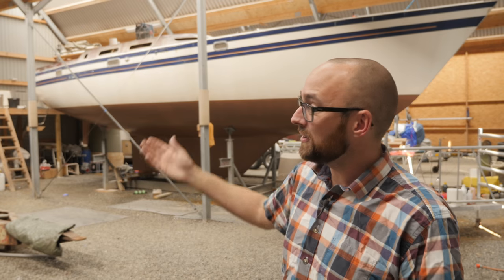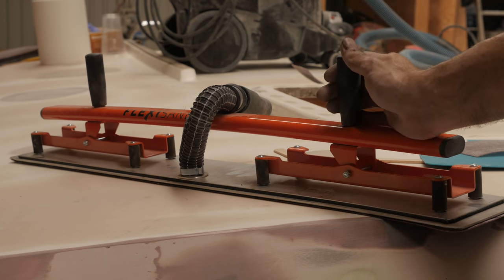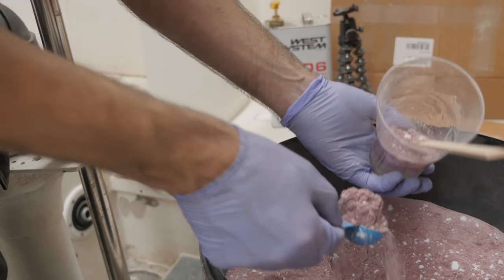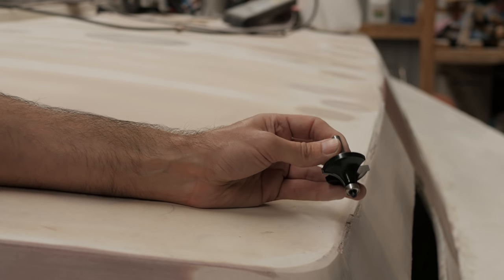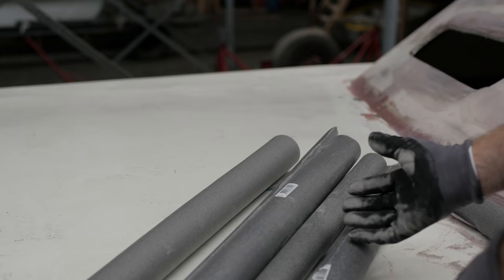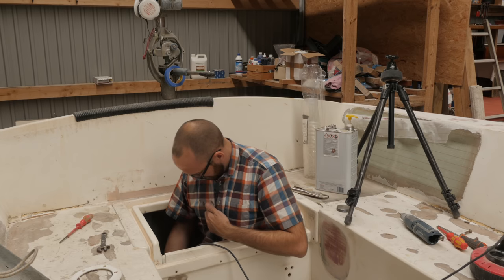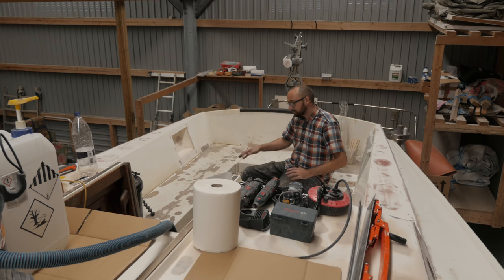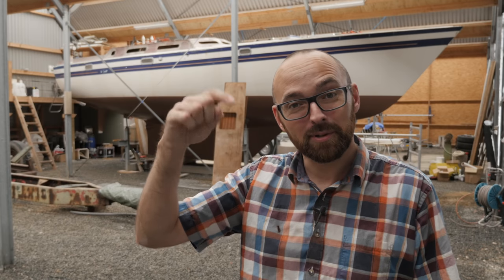Sail Life - Fairing the deck and prep-work for paint - DIY sailboat restoration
Yet another week spent preparing for painting the new deck on my sailboat. Next weekend I should be able to apply primer - fingers crossed!

Sail Life Shop US:
(Use this if you want items shipped from the US)

Sail Life Shop EU:
(Use this if you want items shipped from Europe)